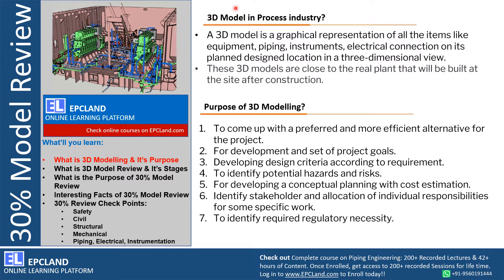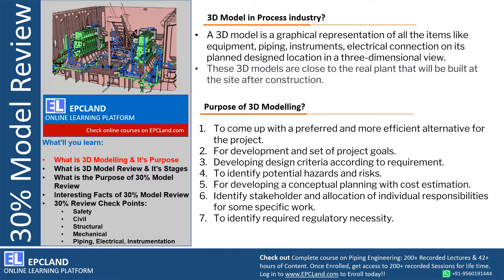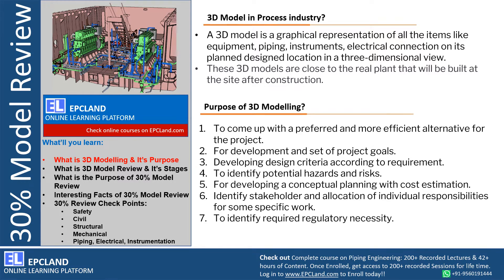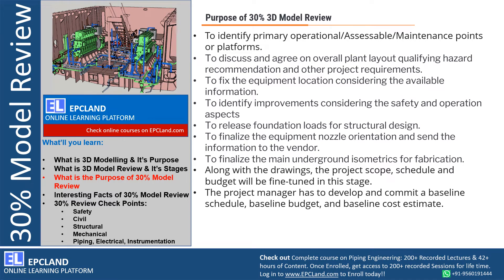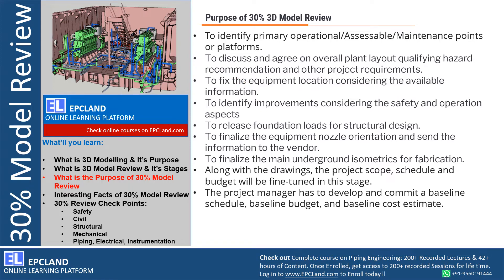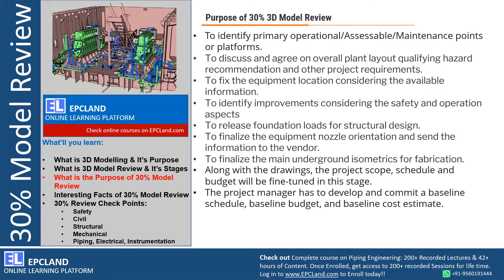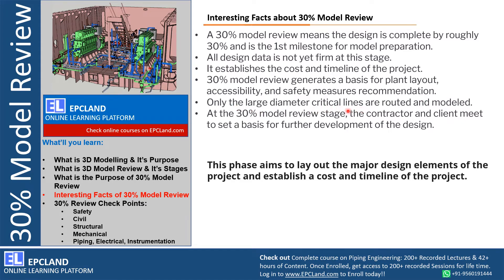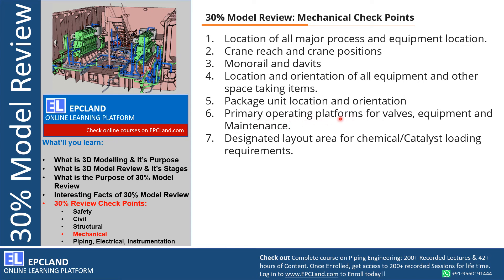30% Model Review II 3D Model Review (Part-1 of 4) II Purpose II Check-Points #30%ModelReview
In 30% model review meeting there are many points to be included in terms of safety, Mechanical, Piping, Civil, Electrical, and Instrumentations.
xxxxx
What’ll you learn:
xxxxx
What is 3D Modelling & It’s Purpose
What is 3D Model Review & It’s Stages
What is the Purpose of 30% Model Review
Interesting Facts of 30% Model Review
30% Review Check Points:
Safety
Civil
Structural
Mechanical
Piping, Electrical, Instrumentation
xxxxx

xxxxx
xxxxx
QuizLand: Quiz + Videos: Learn From Questions
xxxxx

xxxxx
xxxxx

xxxxx
xxxxx
xxxxx
xxxxx

xxxxx
xxxxx

xxxxx
xxxxx

xxxxx

xxxxx

xxxxx
20 Popular Quizzes on Piping Engineering
xxxxx
Piping Codes, Standards, Specifications & Best Practices: Piping Quiz
12 Major Difference b/w ASME B31.1 & ASME B31.3: Piping Quiz
xxxxx
Common Hashtags
xxxxx
xxxxx

xxxxx
Discussion Forums
xxxxx

xxxxx
Provide Feedback/Review
xxxxx

xxxxx
Contact Email
xxxxx

xxxxx
xxxxx

xxxxx
xxxxx